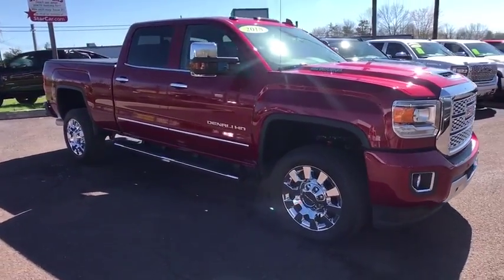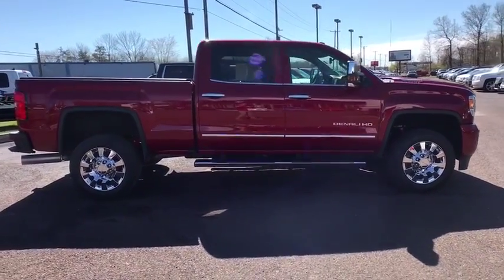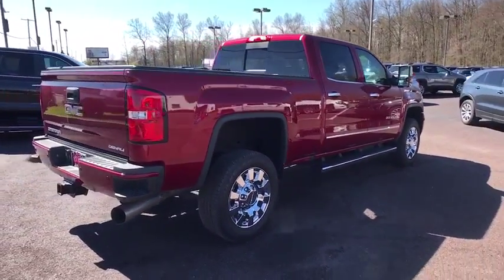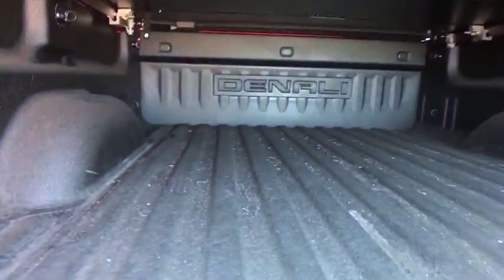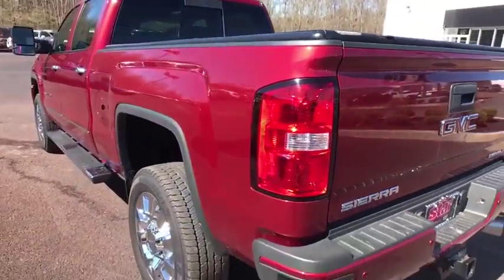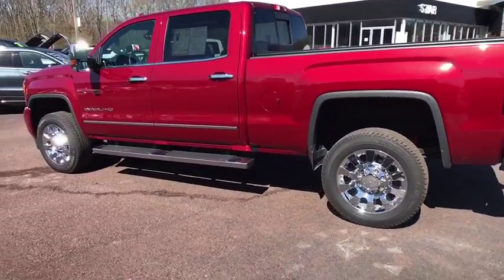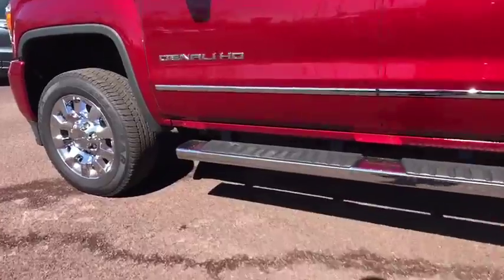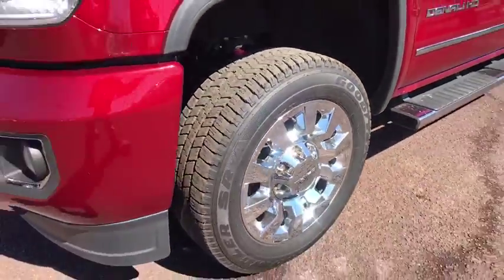2018 GMC Sierra 2500HD Allentown, Reading, Bethlehem, Philadelphia, Quakertown, PA Q490167A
Red Quartz Tintcoat U 2018 GMC Sierra 2500HD available in Quakertown, Pennsylvania at Star Buick GMC Cadillac of Quakertown. Servicing the Allentown, Reading, Bethlehem, Philadelphia, PA area.

480 N West End Blvd Route 309

JUST IN, CARFAX 1 OWNER, Allison 1000 6-Speed Automatic, 4WD, Jet Black w/Leather Appointed Seat Trim, Chrome Power-Adjustable Heated Outside Mirrors, Chrome Recovery Hooks, Dual 150 Amps & 220 Amps Each Alternator, Duramax Plus Package. 2018 GMC Sierra 2500HD Denali Duramax 6.6L V8 Turbodiesel 4D Crew Cab Allison 1000 6-Speed AutomaticbrbrbrRed Quartz TintcoatbrGMC Certified Pre-Owned Details:brbr * Roadside Assistancebr * Warranty Deductible: $0br * Powertrain Limited Warranty: 72 Month/100,000 Mile (whichever comes first) from original in-service datebr * 172 Point Inspectionbr * 24 months/24,000 miles (whichever comes first) CPO Scheduled Maintenance Plan and 3 days/150 miles (whichever comes first) Vehicle Exchange Programbr * Limited Warranty: 12 Month/12,000 Mile (whichever comes first) from certified purchase datebr * Transferable Warrantybr * Vehicle HistorybrbrbrLehigh Valley's Largest GM Dealer! Star is a family owned and operated dealership that has been serving our area for over 37 years. With 3 locations we have over 600 Cars to Choose from We can have any vehicle from any of our dealerships here waiting for you within 24 hours !